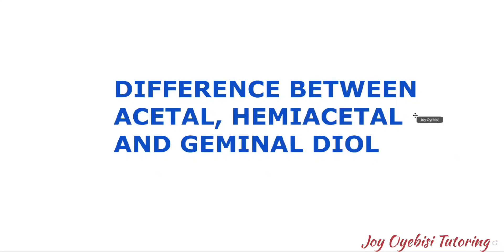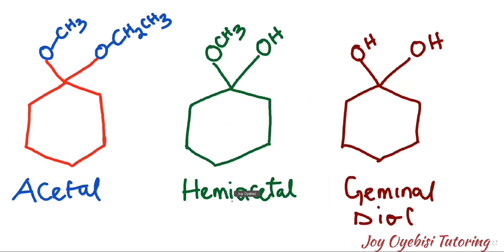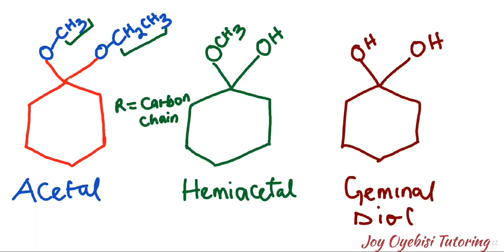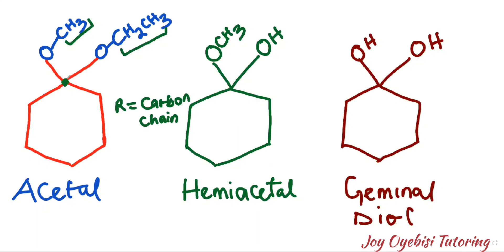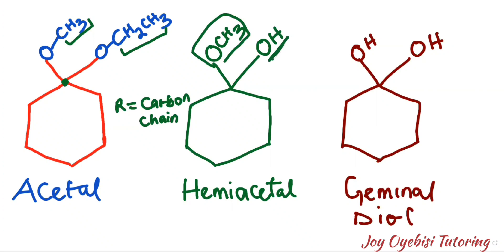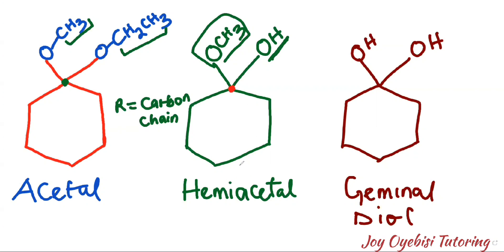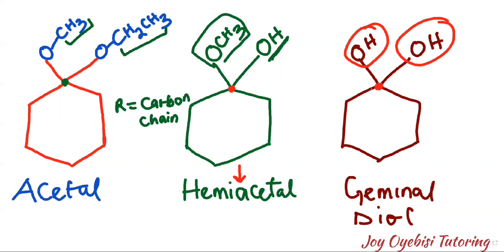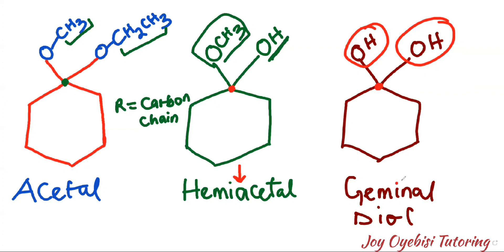Difference Between Acetal, Hemiacetal and Geminal Diol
This is a Chemistry tutorial that explains the difference between acetal, hemiacetal and diol.